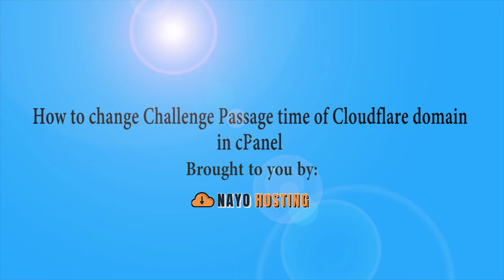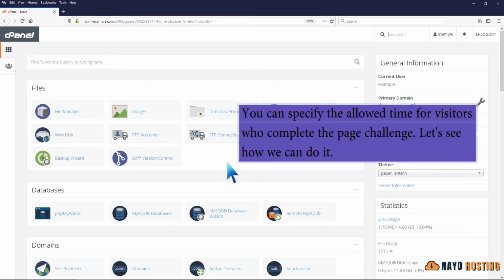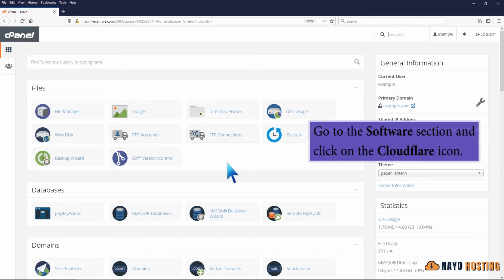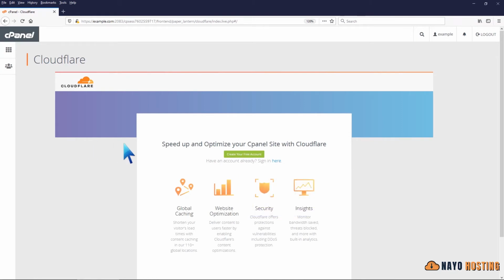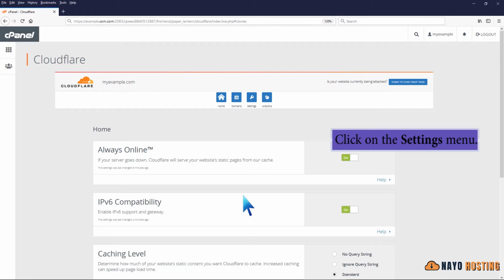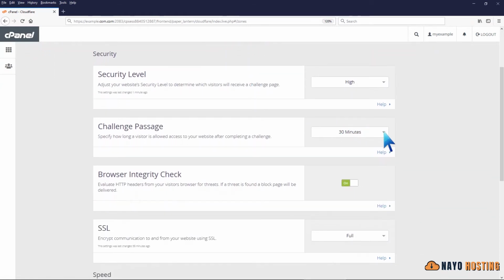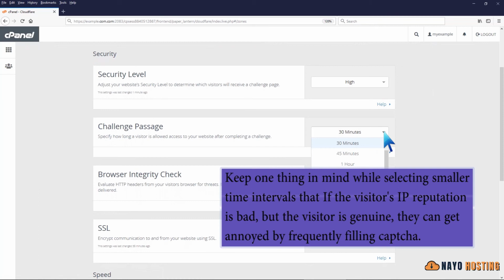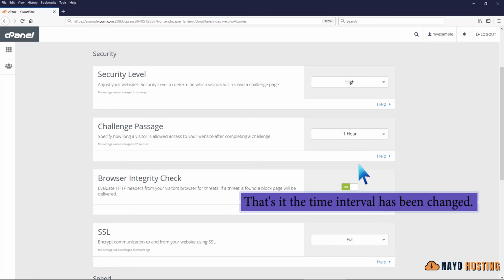How to Change Challenge Passage time of Cloudflare domain in cPanel Nayo Hosting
In this video, Nayo Hosting will show you how to change the challenge passage time of your Cloudflare domain in cPanel. This can be a helpful way to increase security for your website.